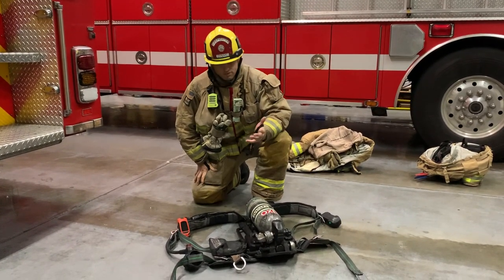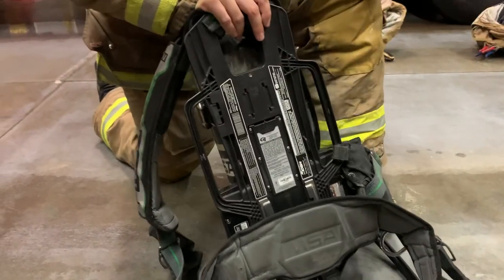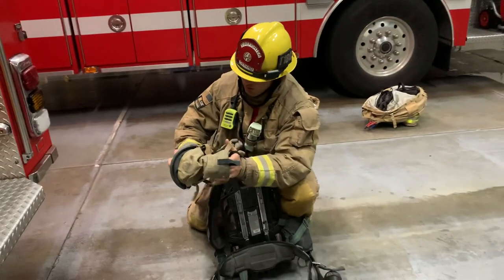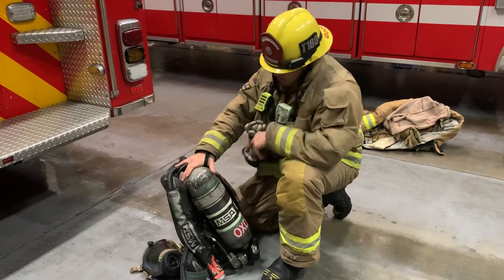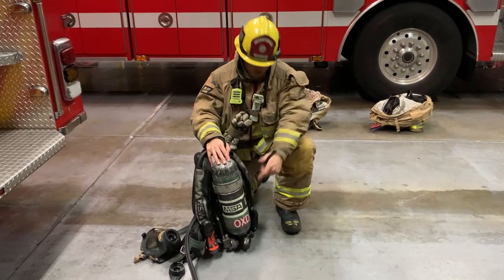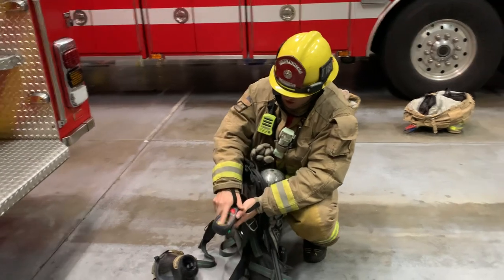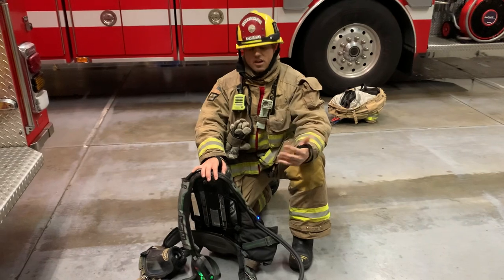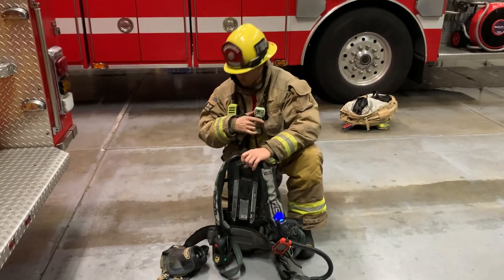Self Contained Breathing Apparatus Basics Lecture - FT151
Firefighter Goodson of Oxnard Fire goes over the basics of the SCBA.